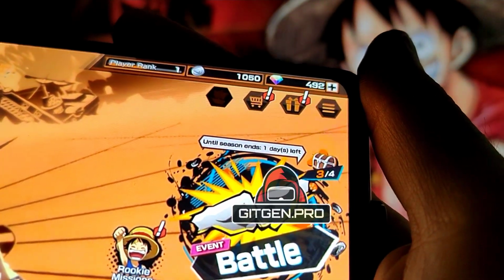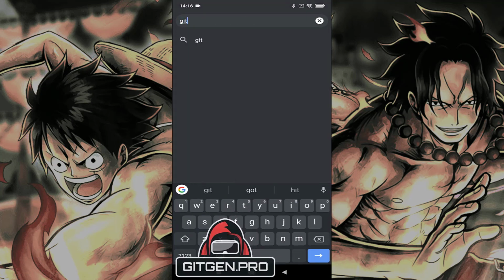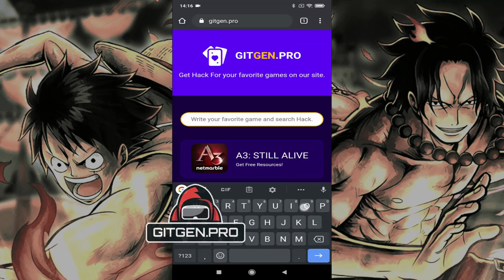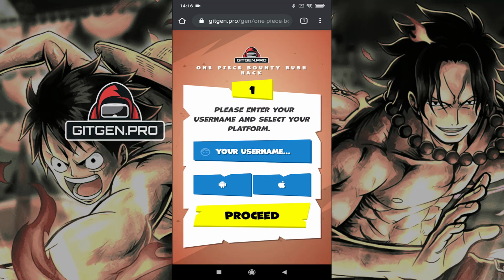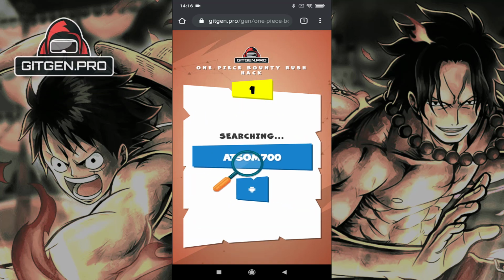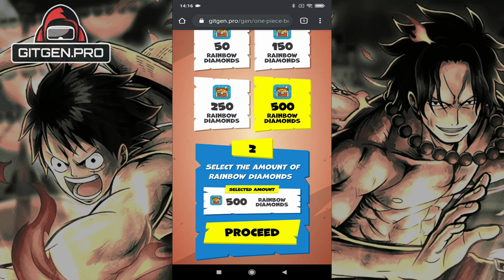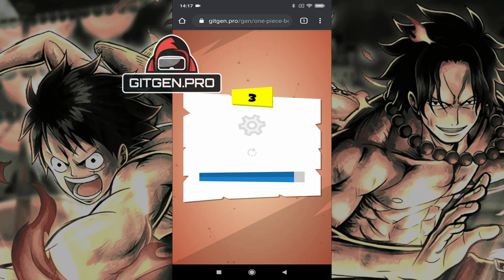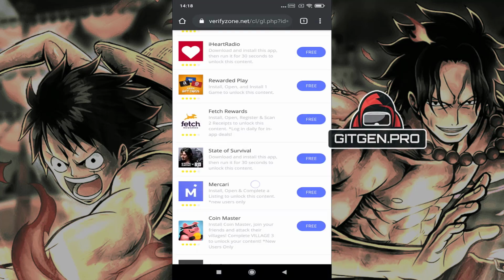How To Hack ONE PIECE Bounty Rush 2023 ✅ Tips To Get Rainbow Diamonds Without Ban 🔥 iOS and Android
😀 How To Hack ONE PIECE Bounty Rush 2023 ✅ Easy Tips To Get Rainbow Diamonds Without Ban 🔥 Working on iOS and Android 😀

Hi there Mobile Gamers! Today In this short tutorial we are show you working method how to Hack ONE PIECE Bounty Rush. This ONE PIECE Bounty Rush Cheats  works on mobile devices with the Adroid and IOS. Using this method anyone can easily get Unlimited of Rainbow Diamonds and also massively improve gaming experience. Everything you require to do is stick to our video guide. Hev Fun!

How to hack ONE PIECE Bounty Rush? It is very easy, if you follow these tips, you'll be able to do it in just a minutes.
ONE PIECE Bounty Rush MOD APK is developed by the best coder, This ONE PIECE Bounty Rush hack has been used by hundreds of beta tester now and we received great reviews froom them.